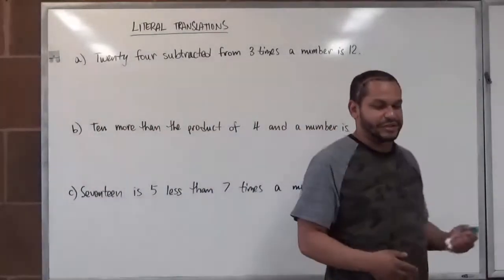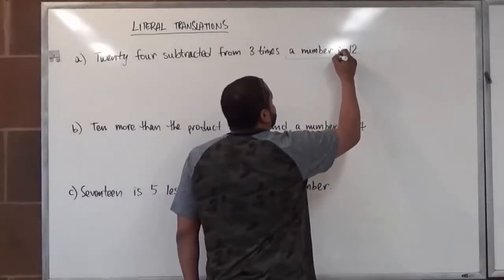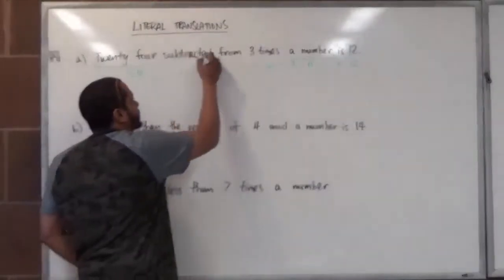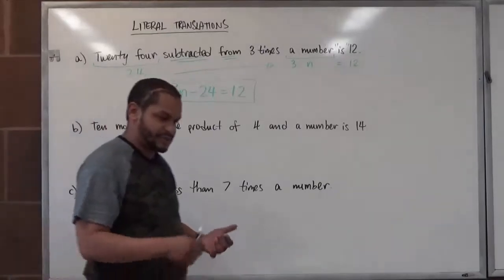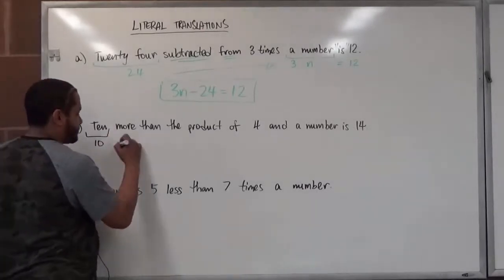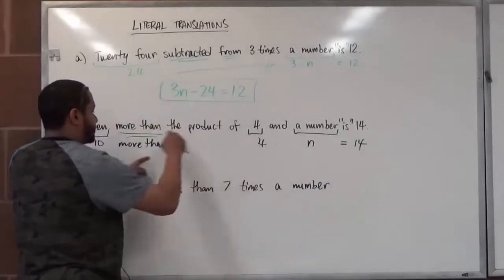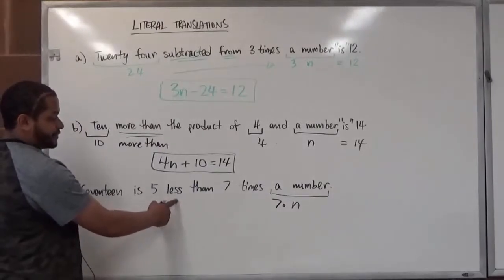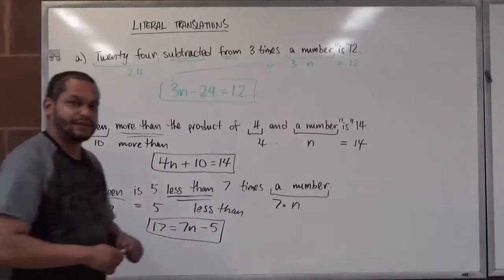Translating Sentences into Algebraic Expressions - Elementary Algebra